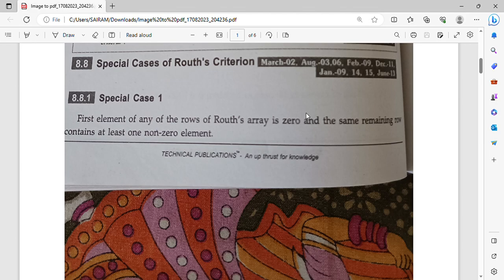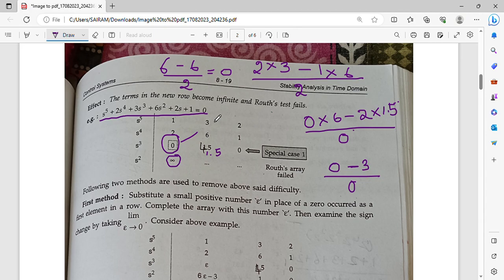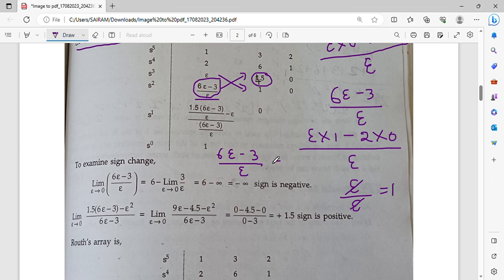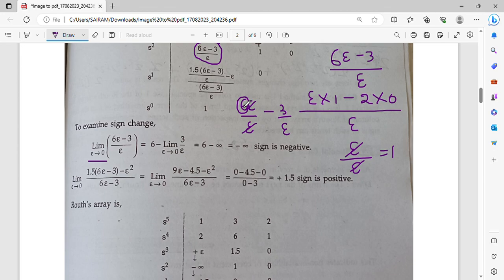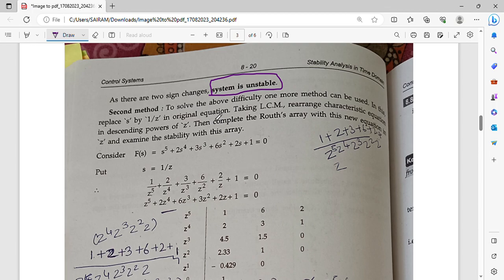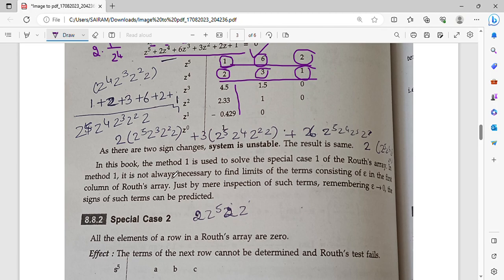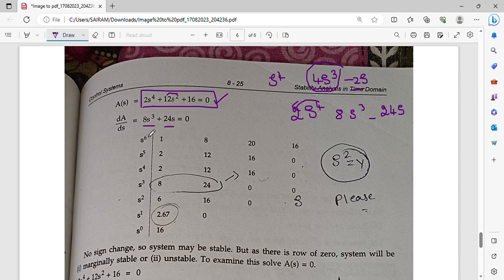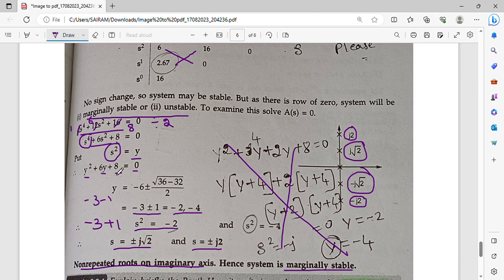stability analysis part-3@Eandchub_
Hello students welcome to Enlightened educators I welcome you all for control system playlist this is the video on stability analysis .so i kindly request you to watch this video like share and subscribe and watch this playlist without fail students...😊🙏